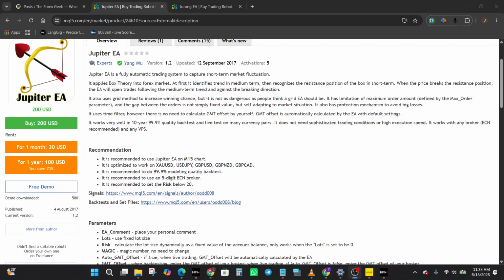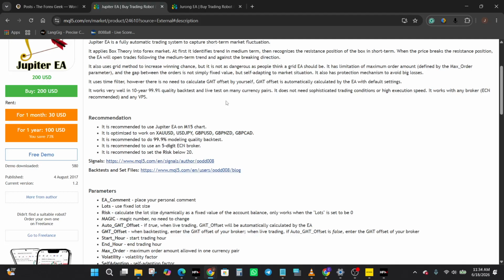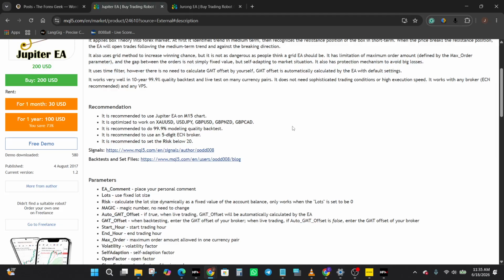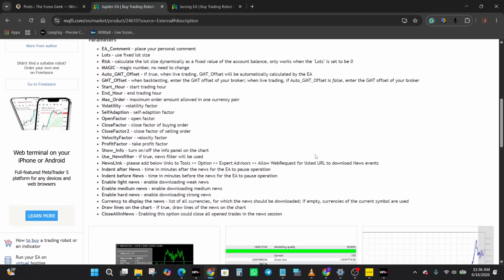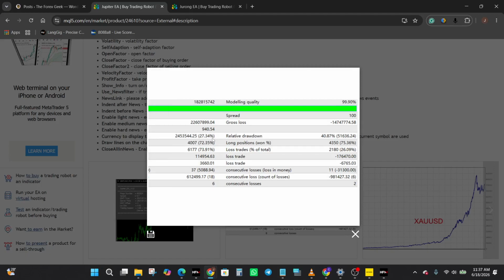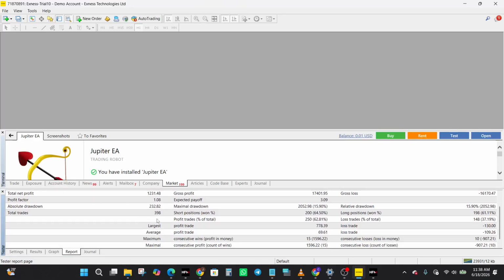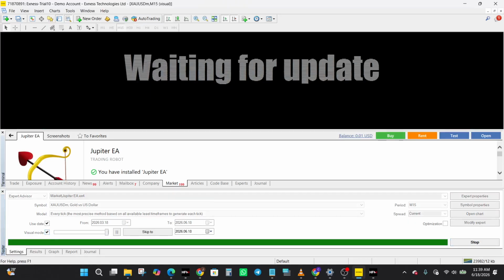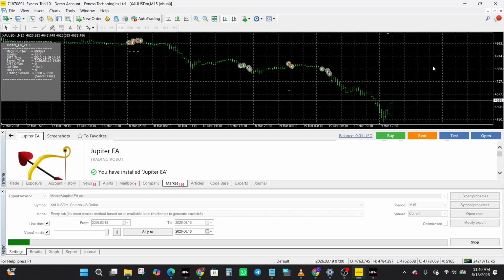Jupiter EA MT4 Review – Exploring Its Box Theory and Adaptive Grid Approach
In this review, I take a detailed look at Jupiter EA for MT4, a fully automated trading system designed to capture short-term market fluctuations. We explore the MQL5 Marketplace page, recommended symbols and timeframe, Box Theory-based methodology, adaptive grid management, news filter functionality, and historical backtest performance. The video also discusses key settings and important considerations when evaluating historical testing results before live trading.